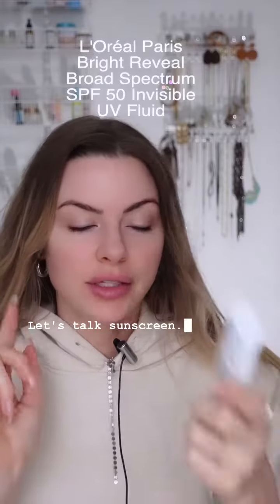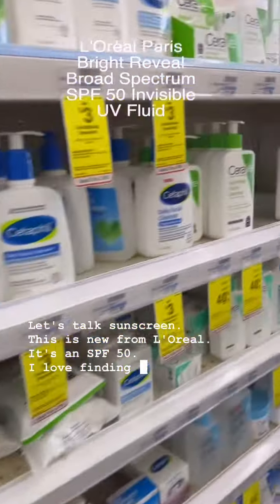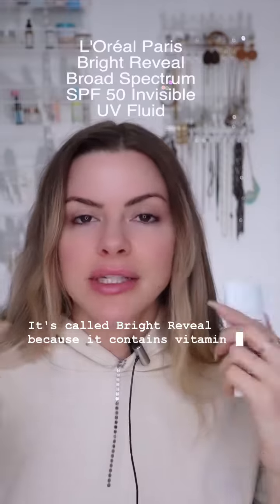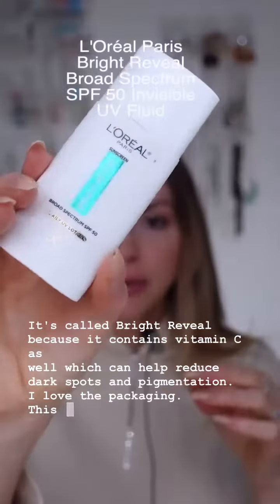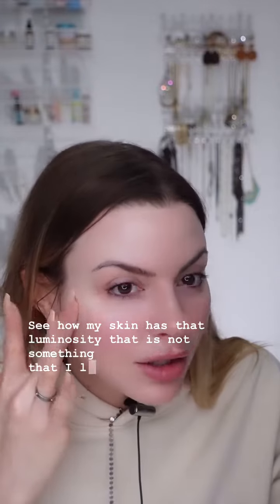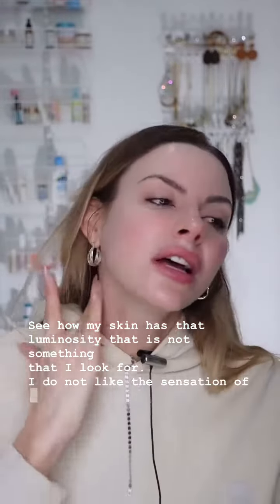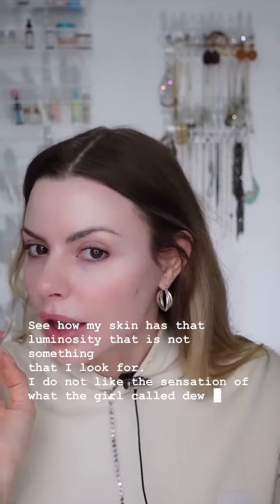L'oreal Bright Reveal SPF 50